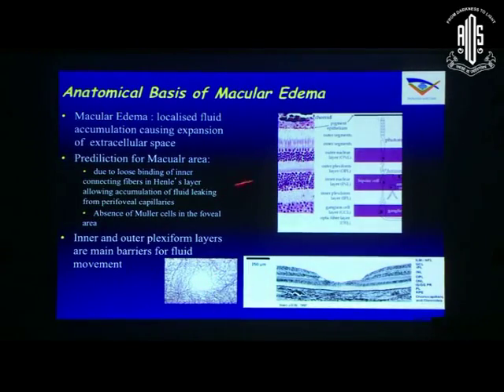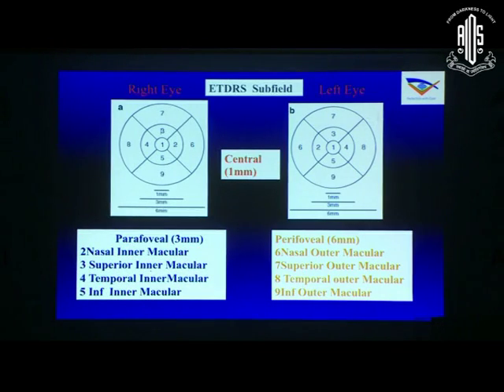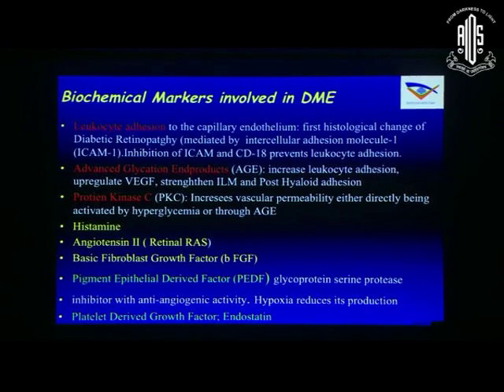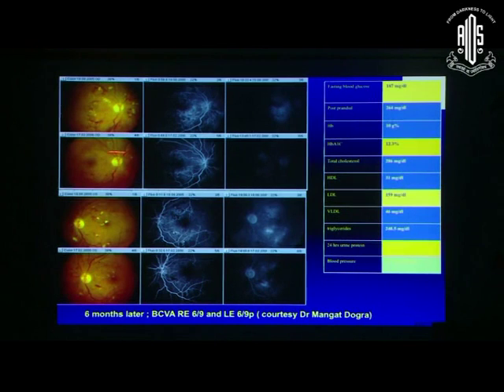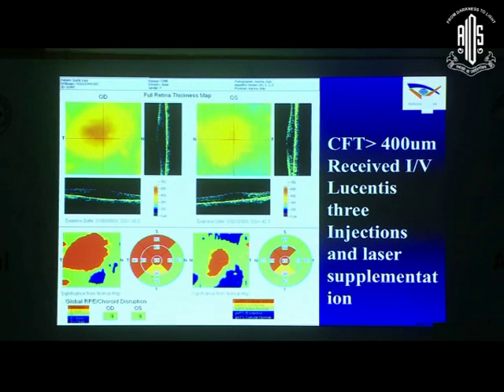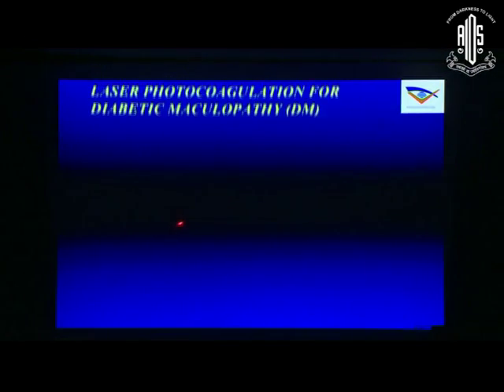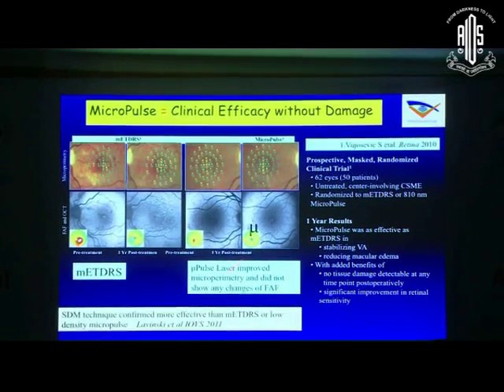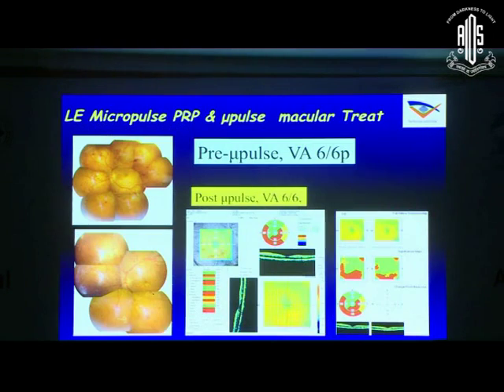Dr Ajay Aurora